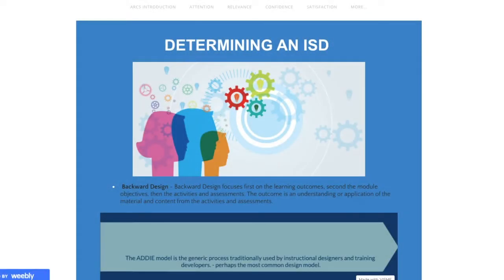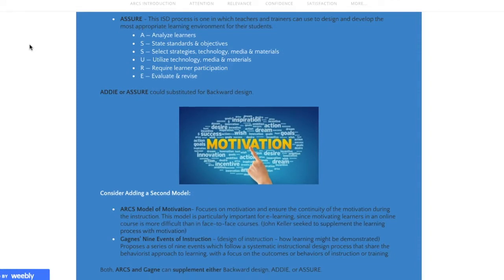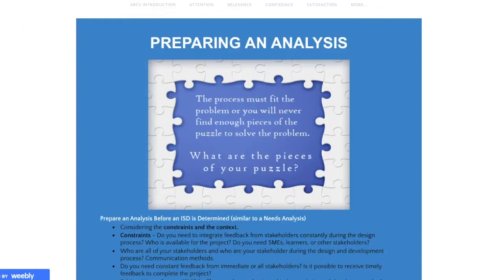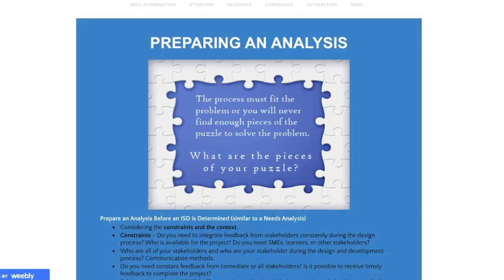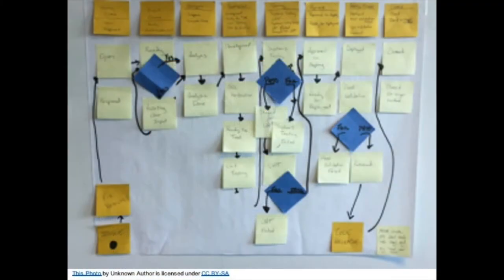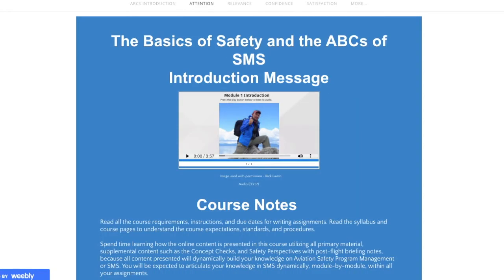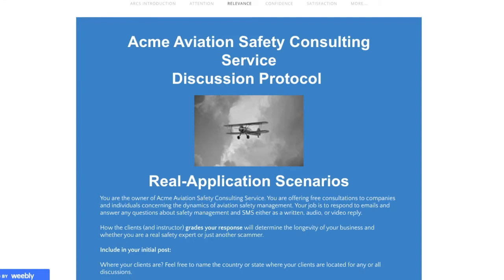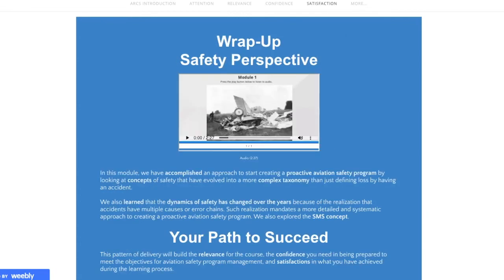Deciding on an ISD Process